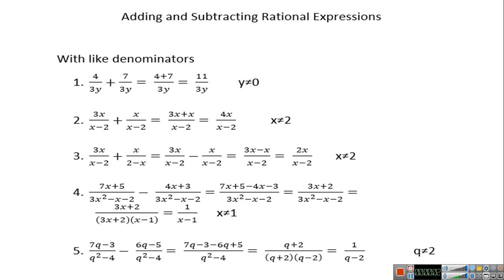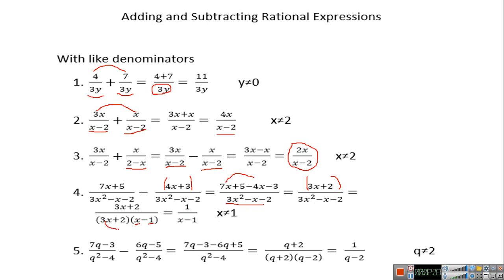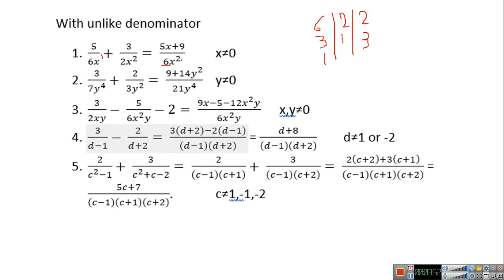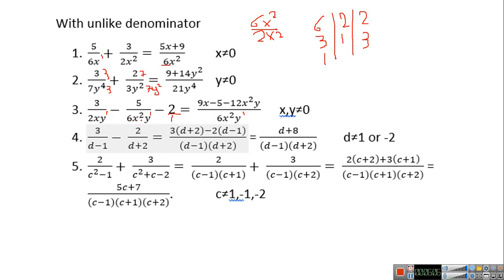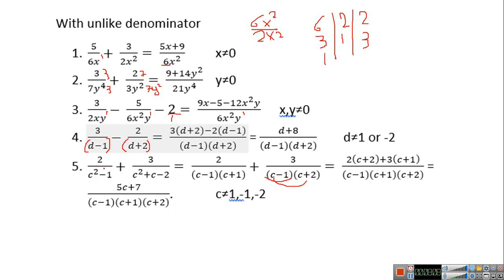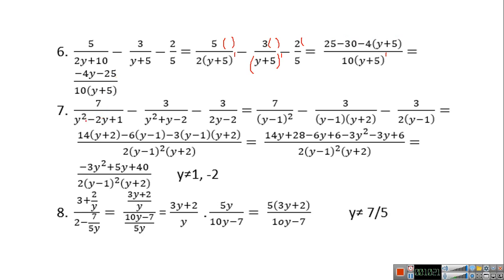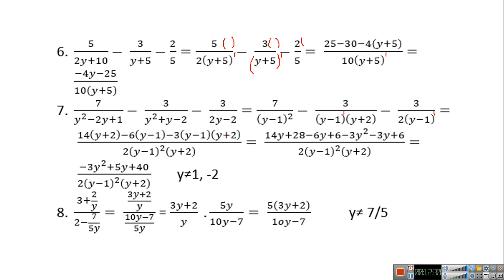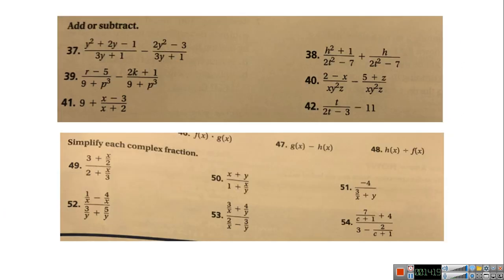Add and subtract rational expressions grade 10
Like and unlike denominator grade 10